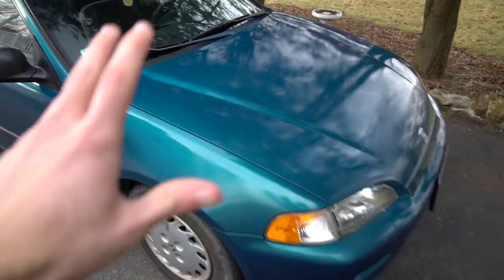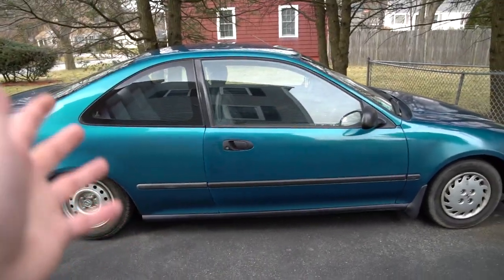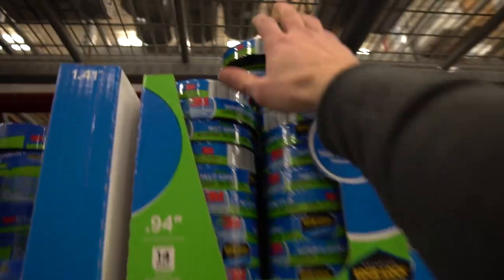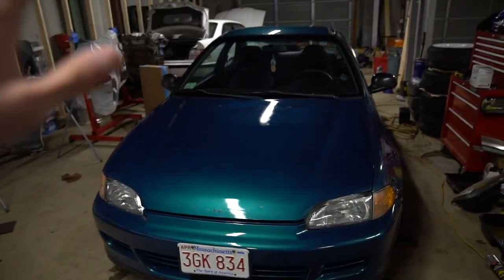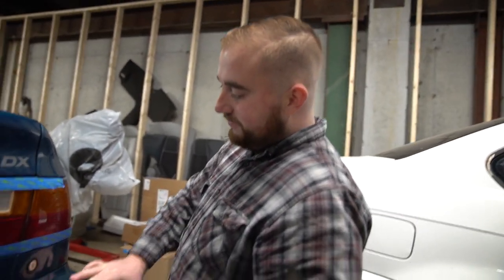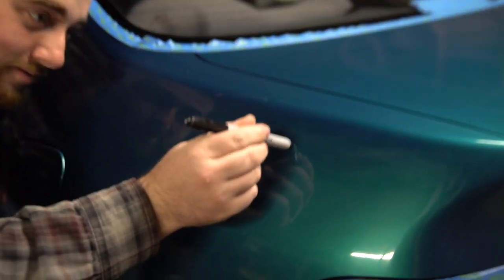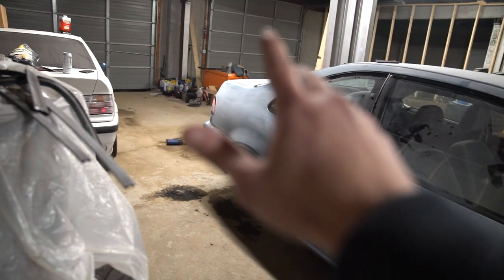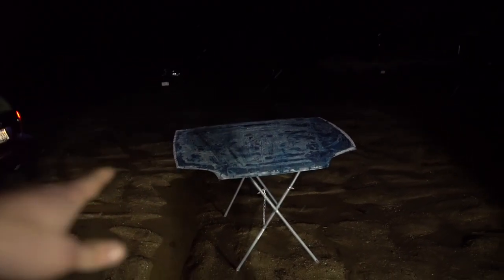PREPPING THE COUPE FOR PAINT!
CAMERA GEAR I USE!